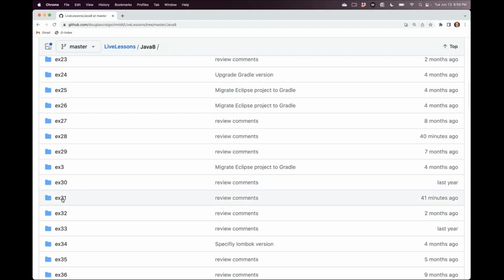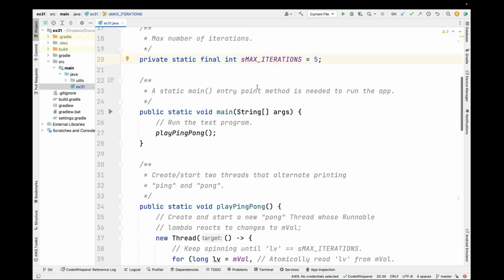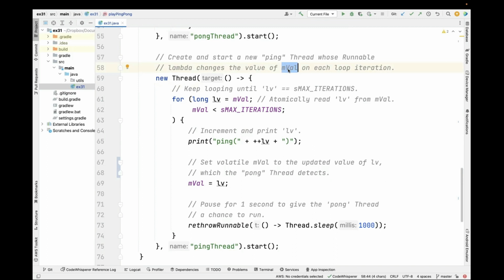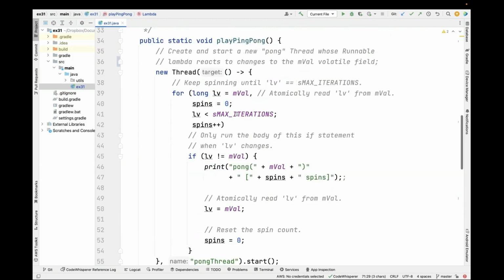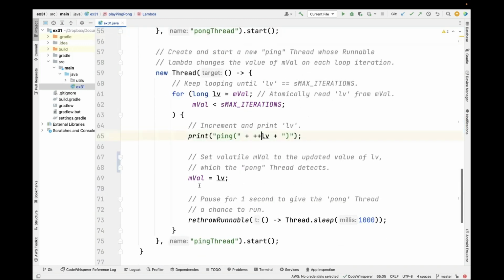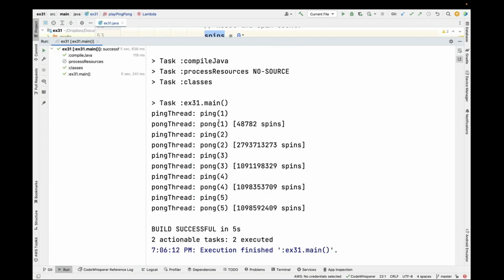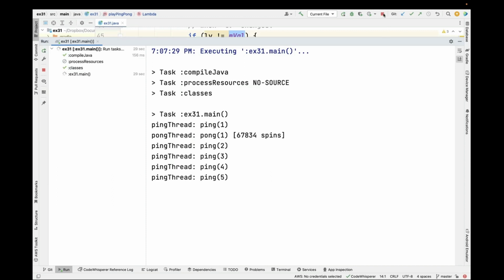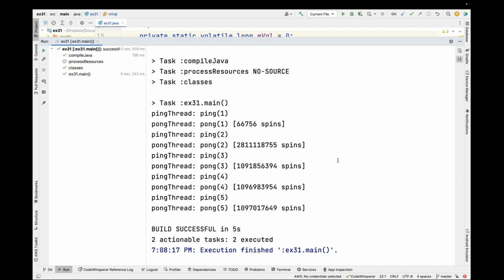Applying the Java Volatile Type Qualifier to Coordinate Multiple Threads in a Concurrent Program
This program shows how the Java volatile type qualifier can be used to enable two Java Thread objects to alternate printing "ping" and "pong" in a concurrent program.